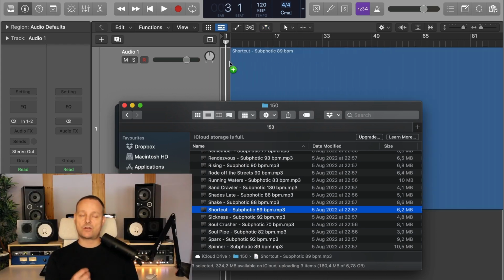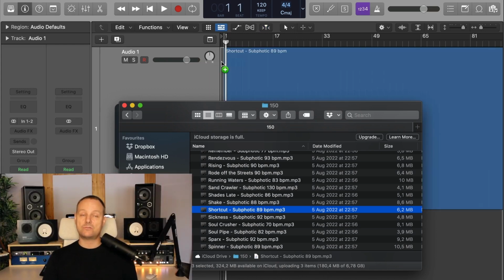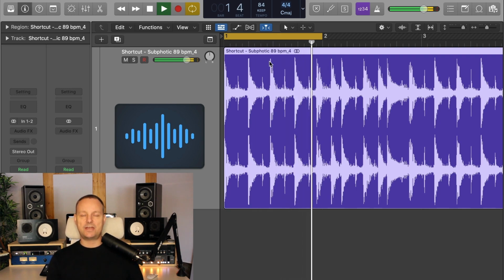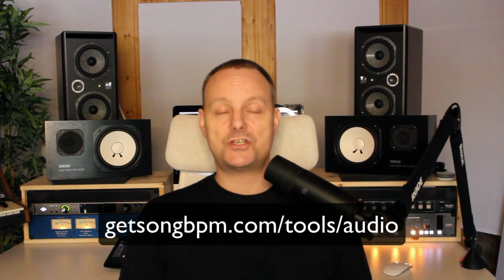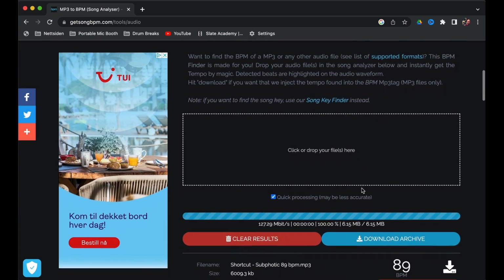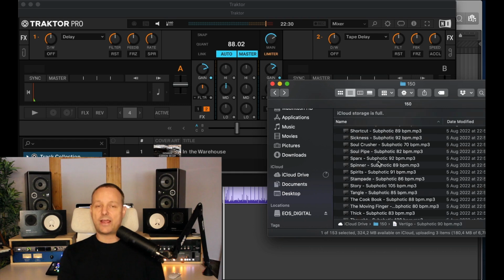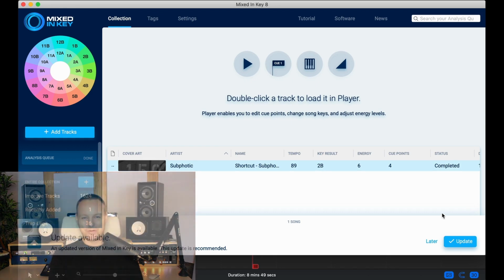How to Find the BPM in a Song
In this video, I'll show 4 specific ways I've used to find the BPM in beats that are downloaded - typically from beat stores, or even better, from the link above.

Which of these methods appeal most to you? And of course, feel free to chime in on other methods as well.

0:00 Method 1: Finding the BPM manually
1:41 Method 2: Using the DAW to find the BPM
3:05 Method 3: Using an online application to find the BPM
3:46 Method 4: Using DJ software to find the BPM